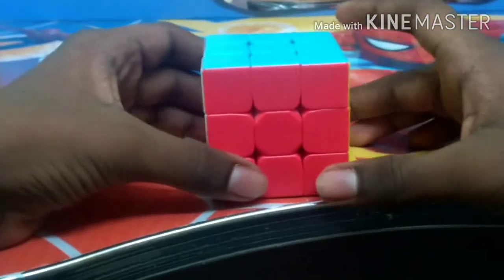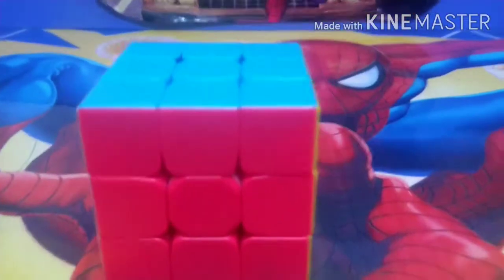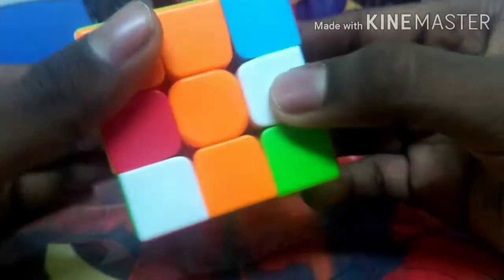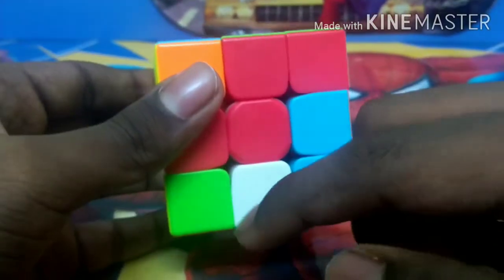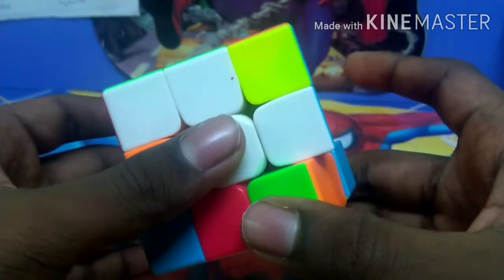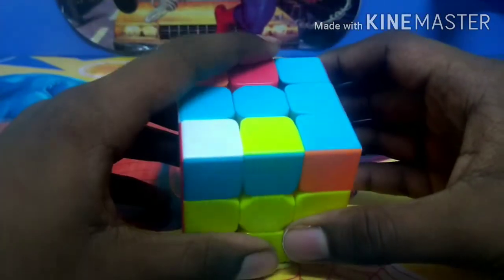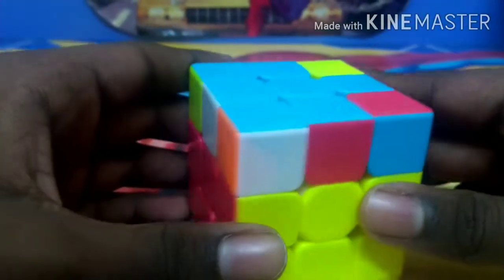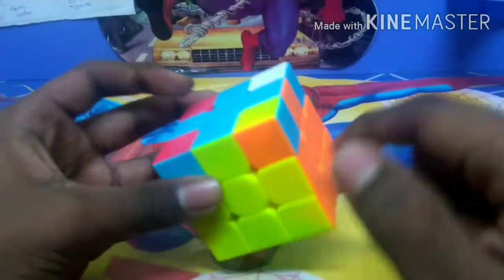How to solve 3 x 3 Rubik's cube only with four formulas!!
Intro: (0:00)
The Rubik's notation: (0:10)
Solving the cross: (2:10)
Solving the remaining first layer: (4:37)
Solving the second layer: (6:35)
Solving the third layer: (9:11)
Outro: (15:40)